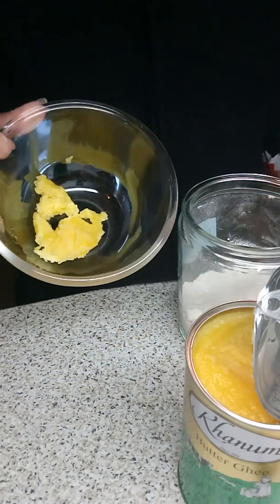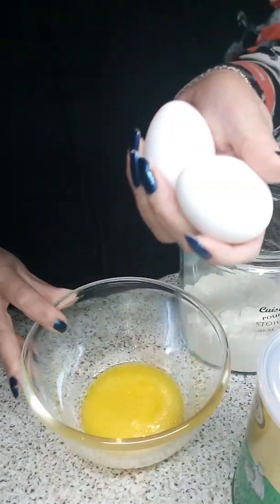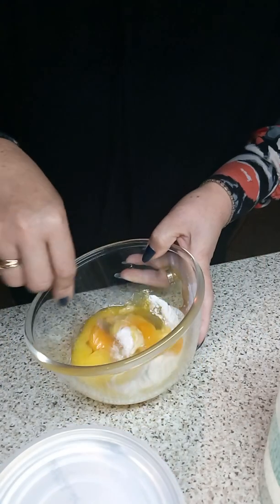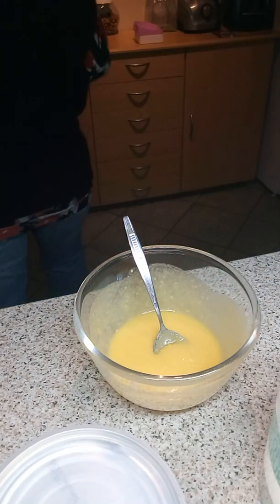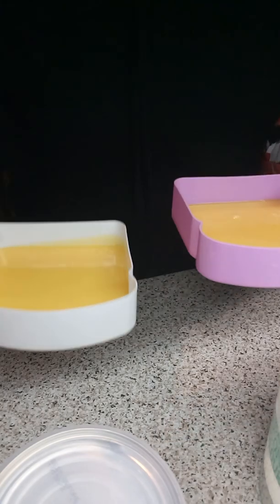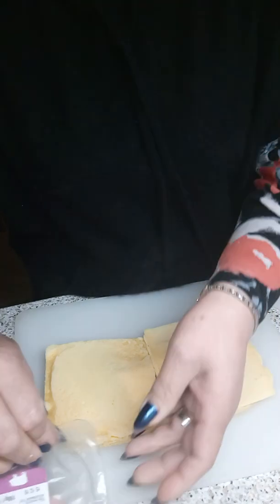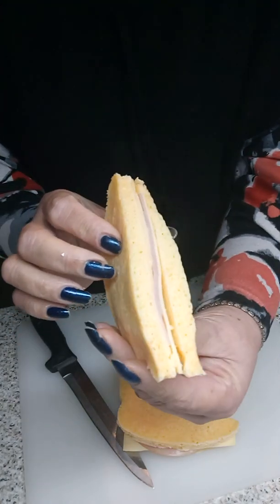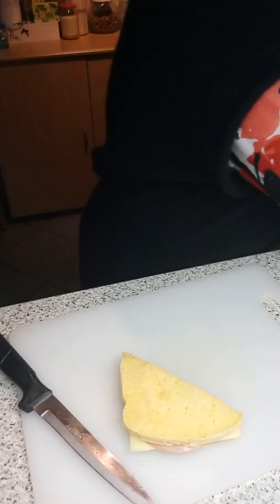My Low Carbs Quick coconut sandwich bread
Keto Sandwich bread..
2 tbsp Butter
2 Eggs
1 tbsp coconut flour
1/2 tsp baking powder
Mix all together and microwave for 90 seconds